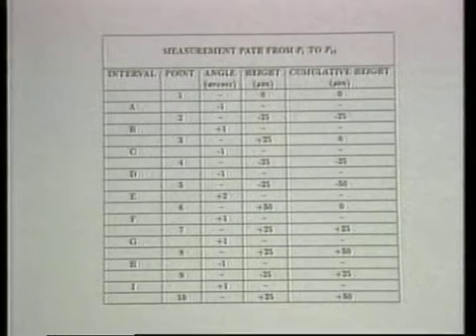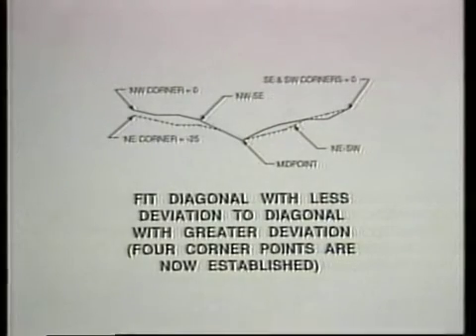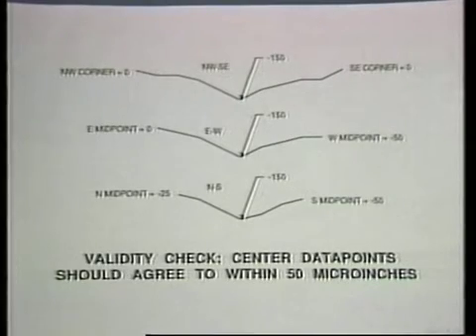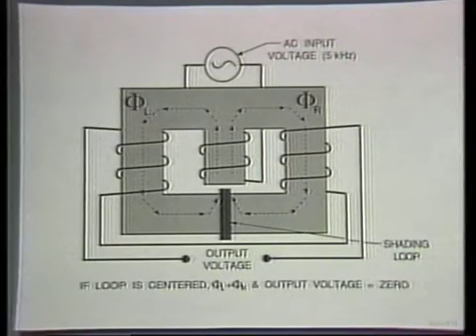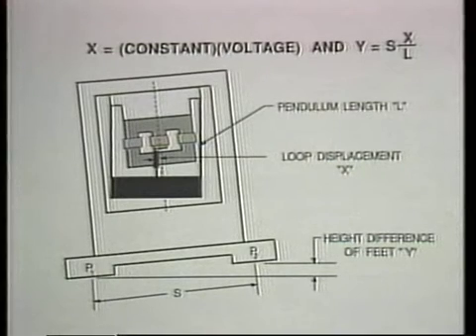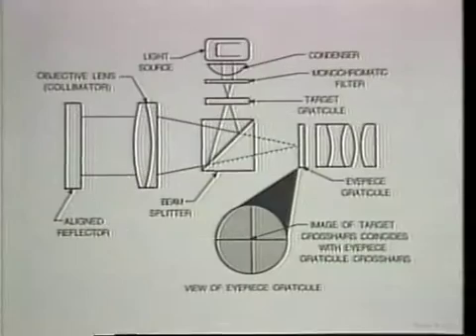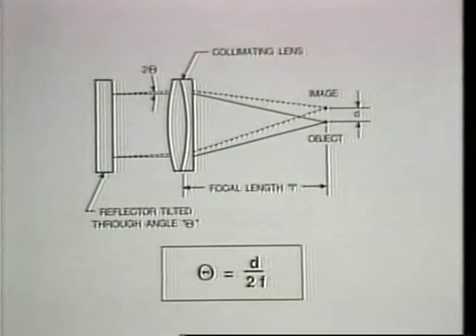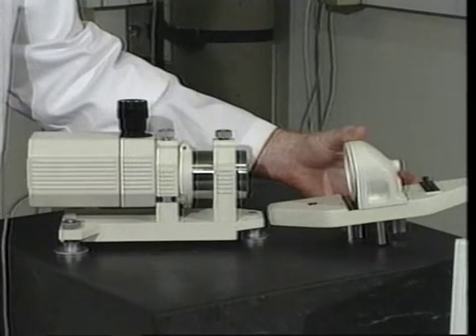Lab 2 - Plane Measurements with Electronic Level or Autocollinator